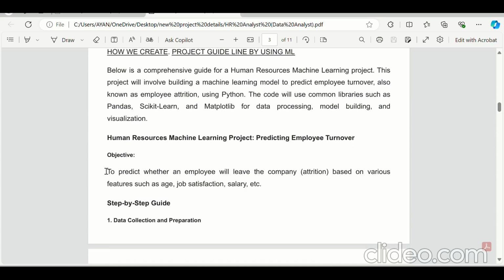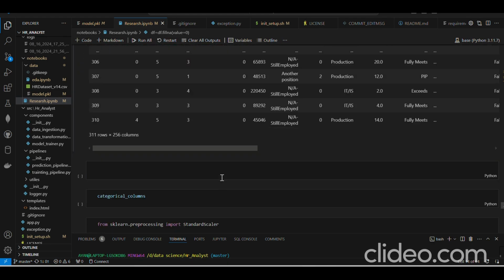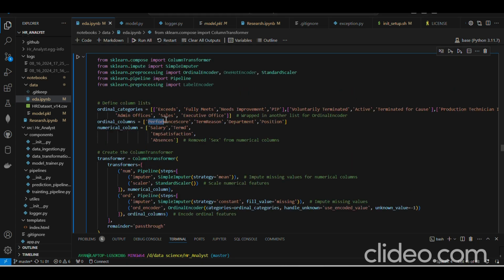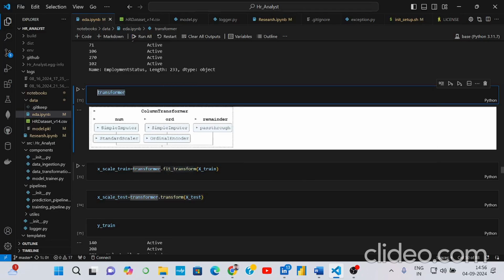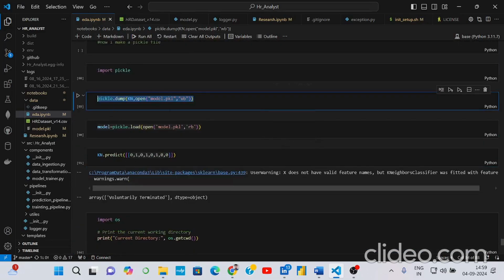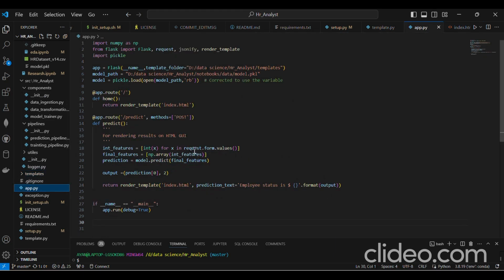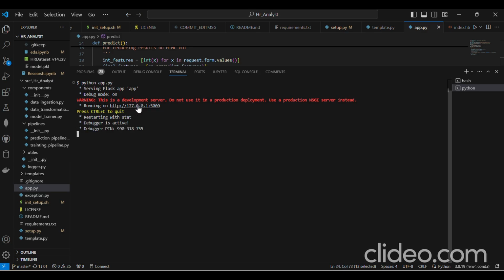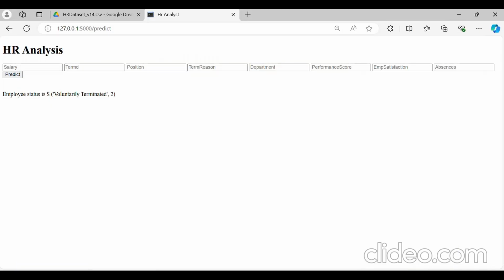Mastering HR Analytics with Machine Learning: A Step-by-Step Project Guide